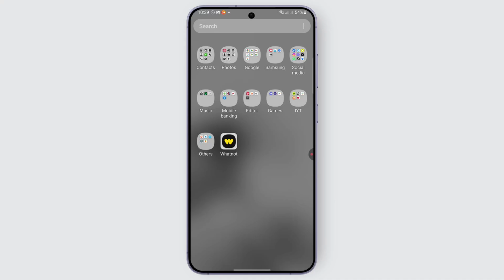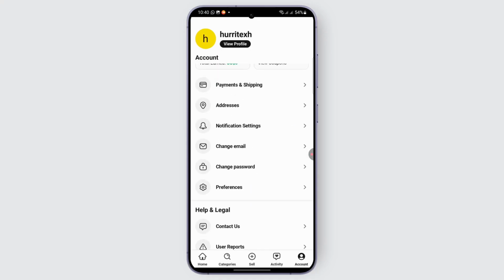How to Get more Viewers on your Whatnot Live Stream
How to Get More Viewers on Your Whatnot Live Stream (2025)! Want to boost your audience and get more viewers on your Whatnot live stream? This video will guide you through the proven strategies on how to get more viewers on your Whatnot live stream quickly and easily. Whether you're asking, "How do I get more viewers on Whatnot?" or need help growing your live streaming audience, this tutorial has you covered. Learn the tips and tricks to attract more viewers and increase engagement on your Whatnot streams. Watch now to see how you can get more viewers on your Whatnot live stream today!

Timestamps:

00:00 How to Get More Viewers on Your Whatnot Live Stream
00:10 How Do I Get More Viewers on Whatnot?